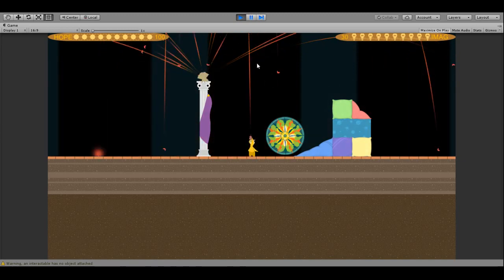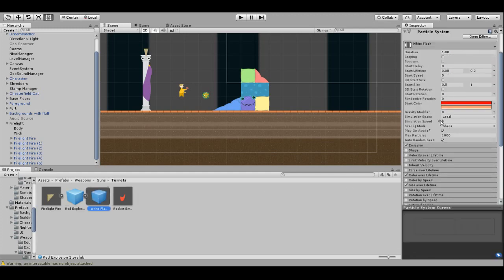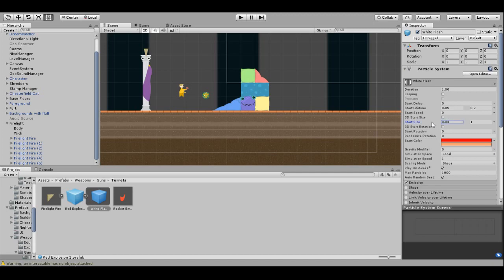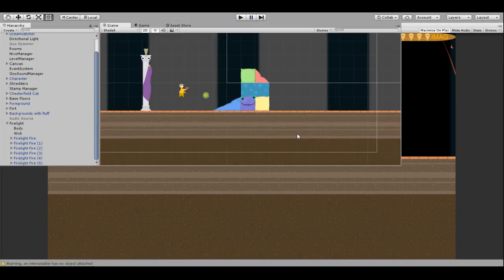Working on Firelight for Pillow Fort (Part 8)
Finally getting Firelight into the Pillow Fort Beta.